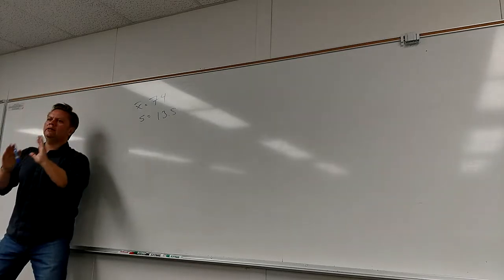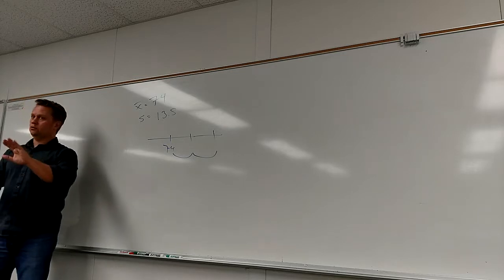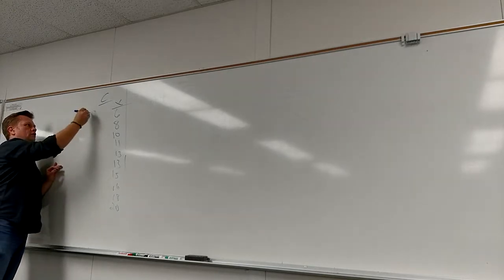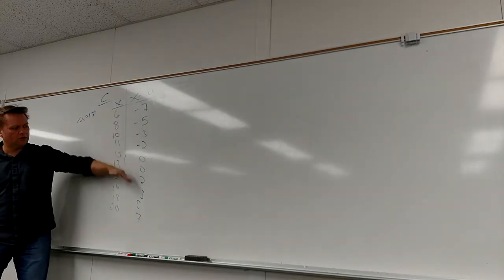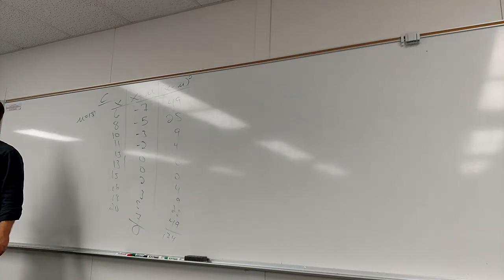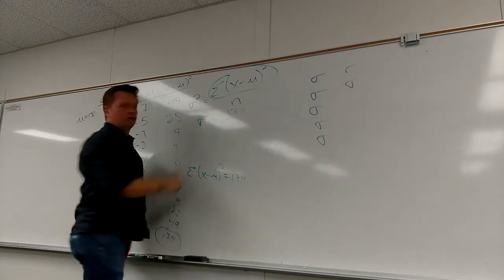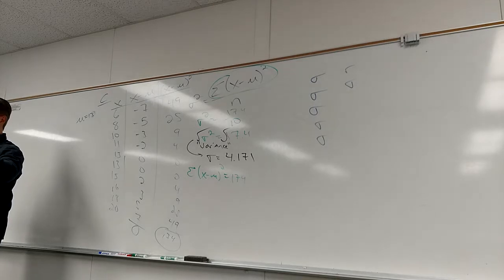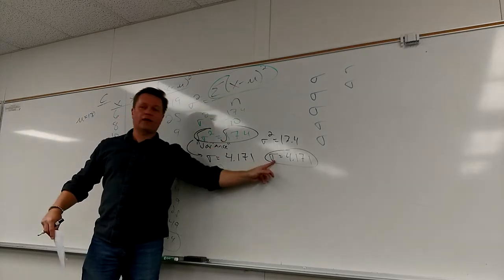Math 160, Feb 6 Lecture, part 1